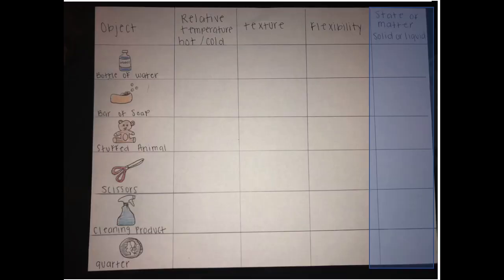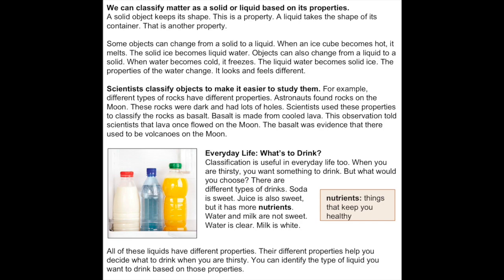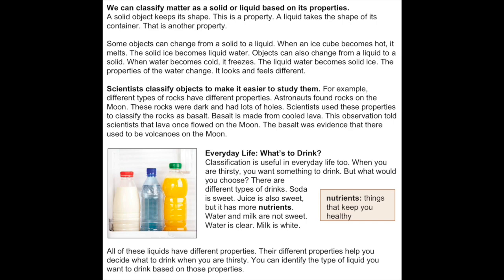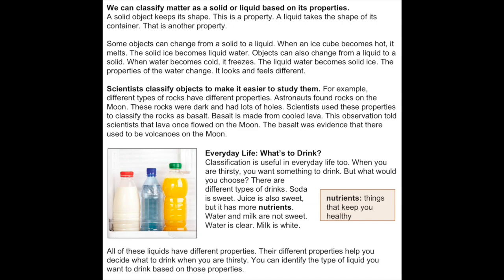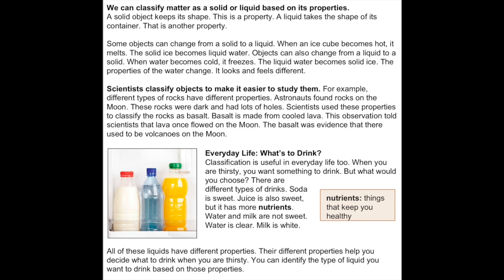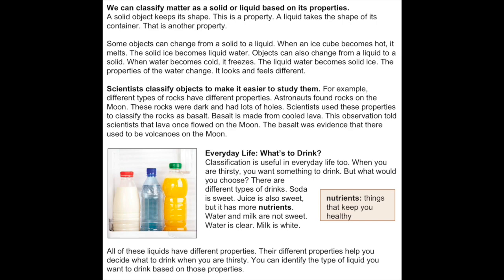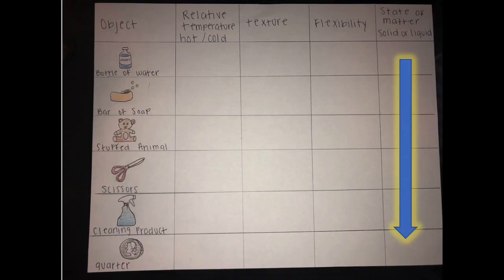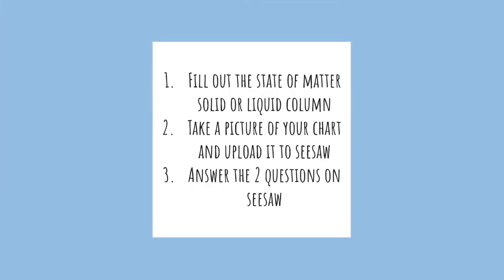Properties of Matter- Thursday's Lesson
This lesson will focus on classifying objects as a solid or a liquid.